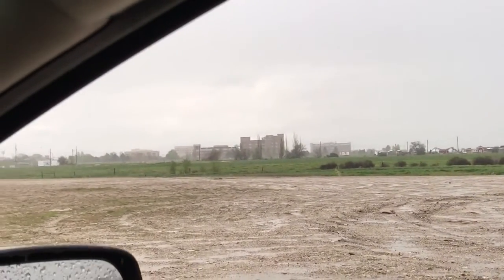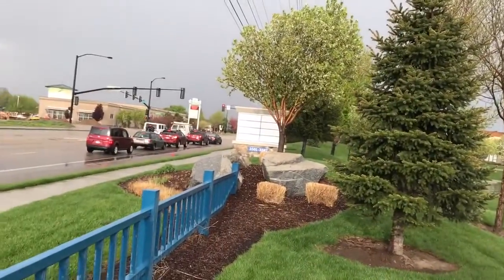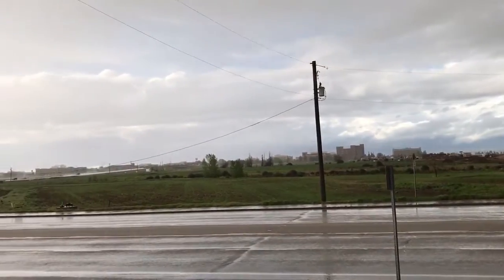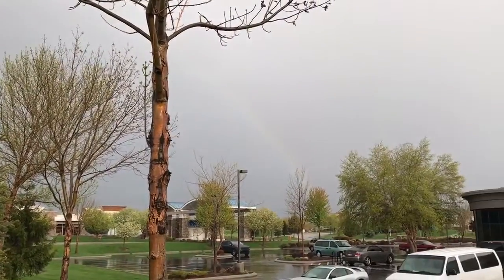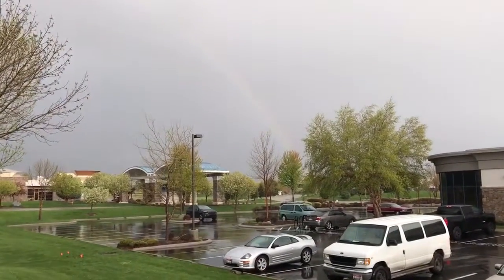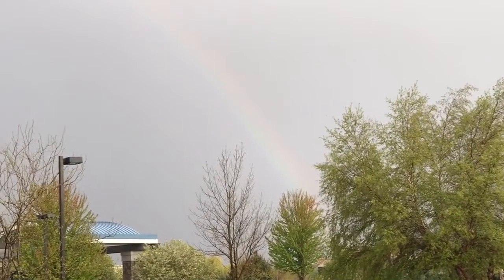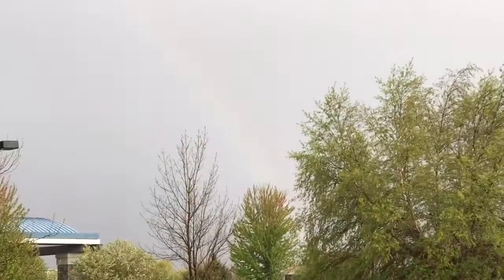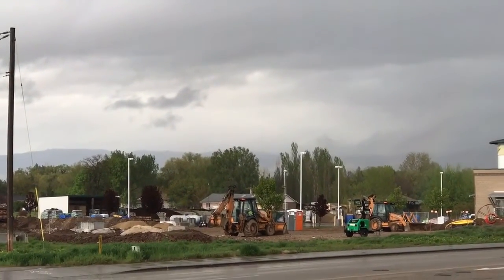Storm chasing the storm in Meridian and Boise and saw a rainbow form!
After all the rain today a heavy downpour in an isolated thunderstorm formed.  I went storm chasing and caught the formation of a rainbow.